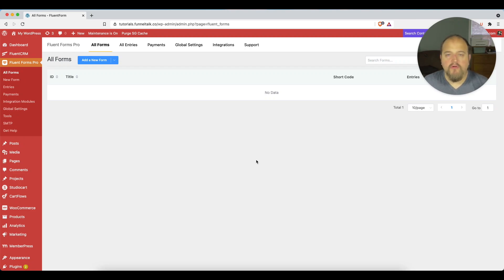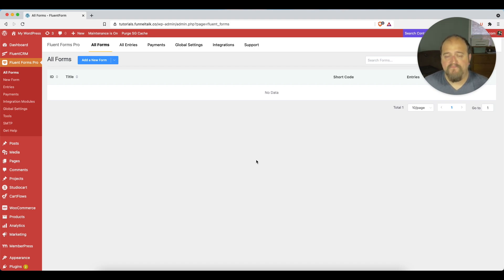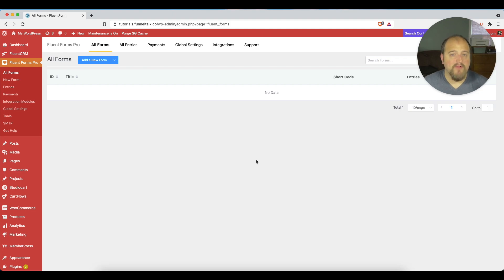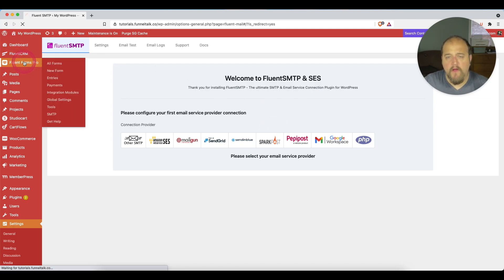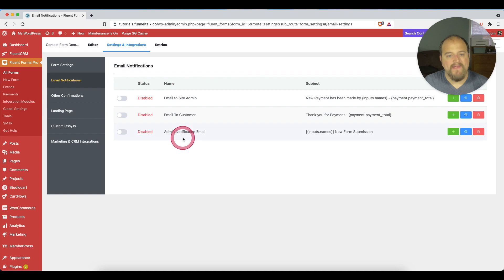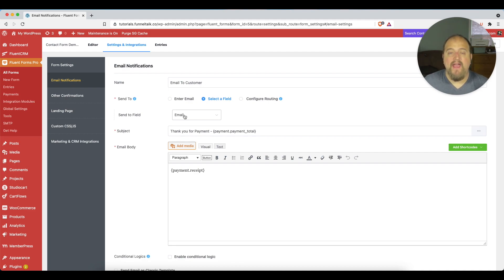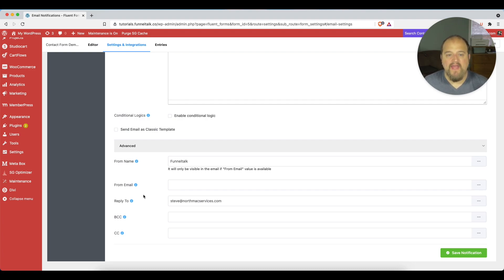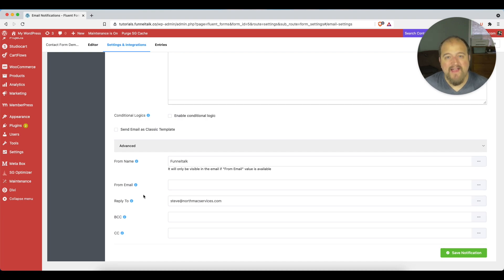How to Set the Reply To Address in Fluent Forms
When building your forms out in Fluent Forms, it is often helpful to set the reply to address for a specific form.

Everything is marketing, including your customer services, and you don't want to leave customers without a way to get in touch just in case something is wrong.

This tutorial will show you exactly what you need to do to set up the reply to address.

Chapters:

00:00 Introduction
00:51 The Importance of Customer Service
01:38 SMTP Setup
02:50 Create a Form
03:22 Email Notification Settings
04:50 Advanced Settings
05:35 Conclusion